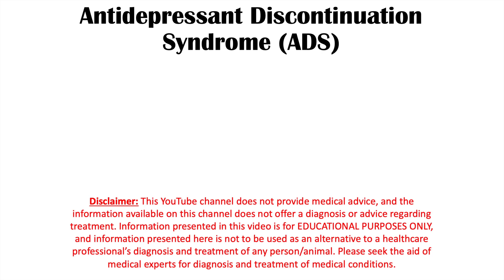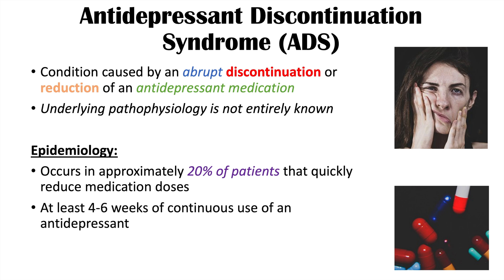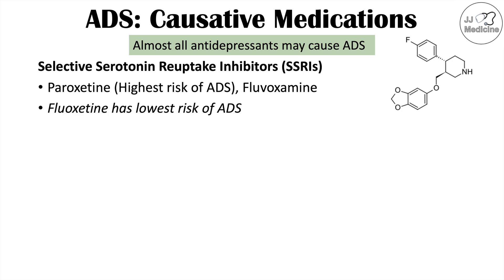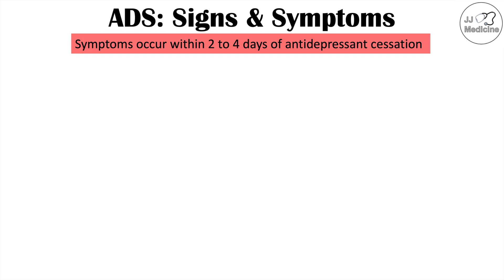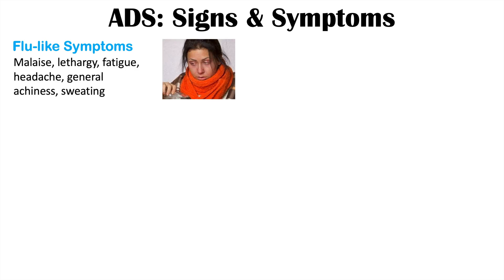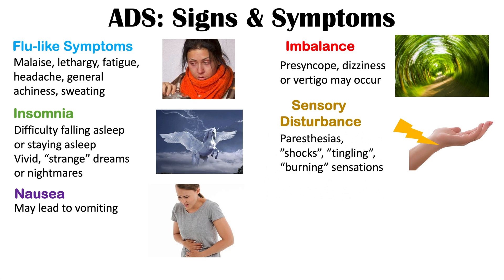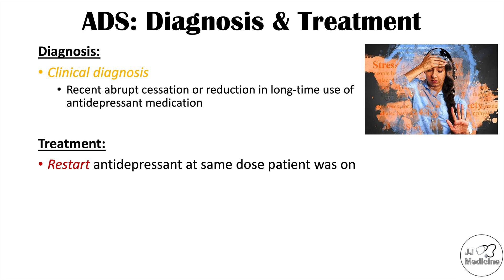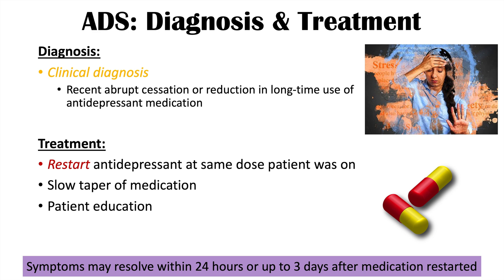Antidepressant Discontinuation Syndrome | Medications, Signs & Symptoms, Diagnosis, Treatment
Antidepressant Discontinuation Syndrome (ADS) is a condition caused by the abrupt cessation or reduction of an antidepressant medication. Abruptly stopping or reducing the dose of an antidepressant medication can cause a variety of signs and symptoms, which we discuss in this lesson. We also discuss the diagnosis and treatment of this condition.

JJ

For books and more information on these topics